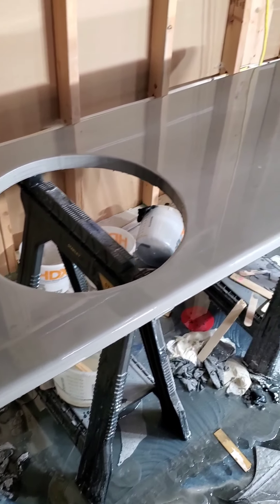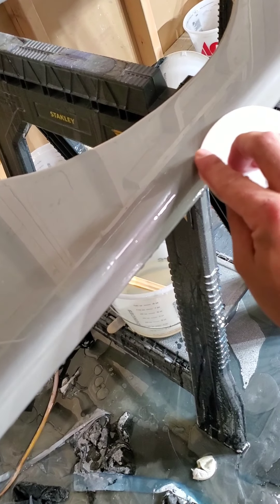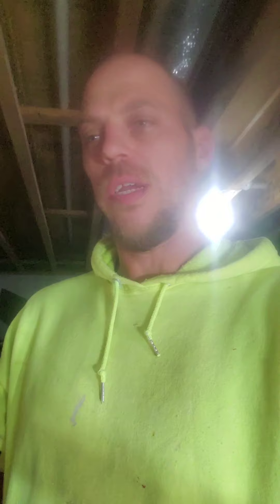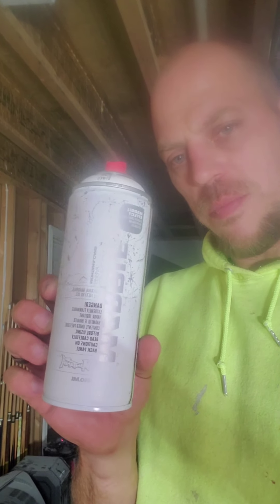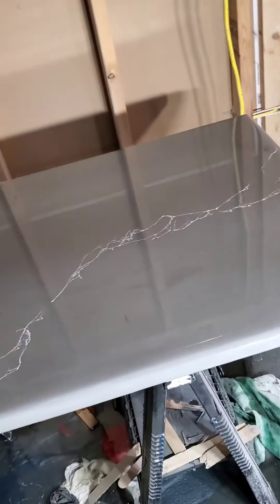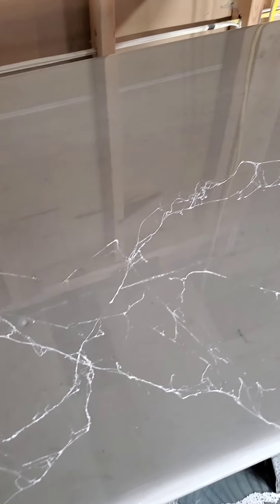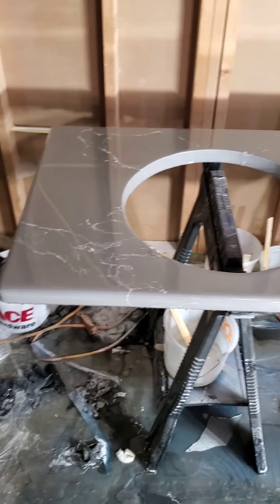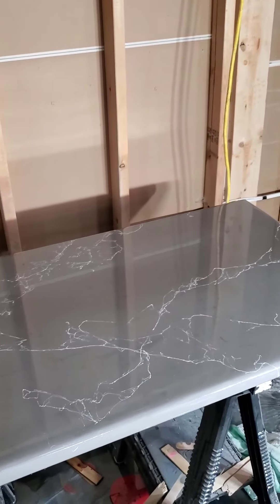(how to) Vein techniques and tricking out your piece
woodworking